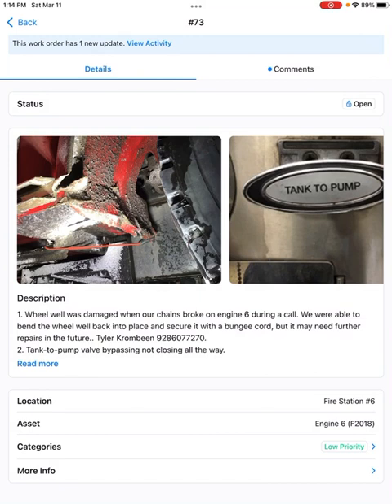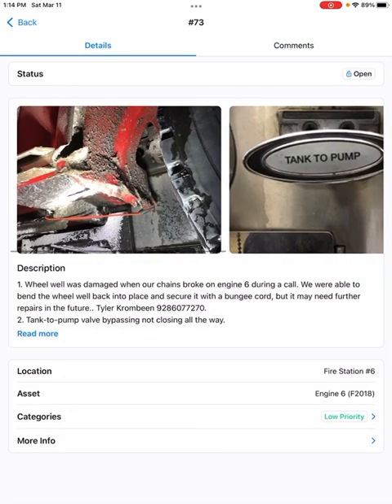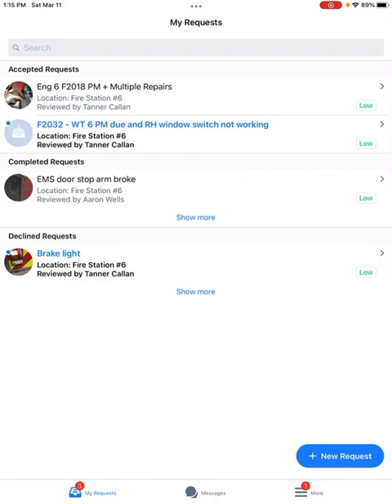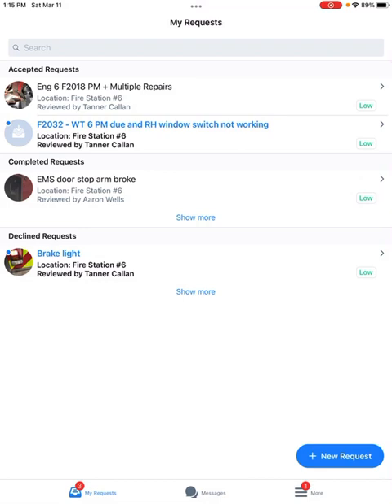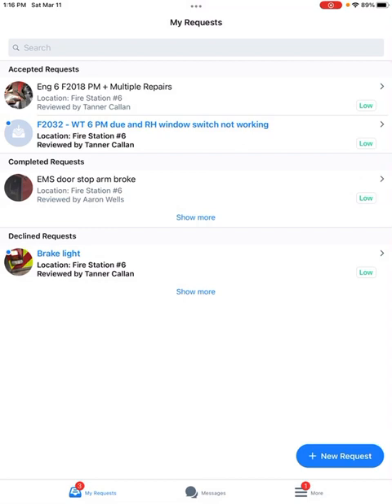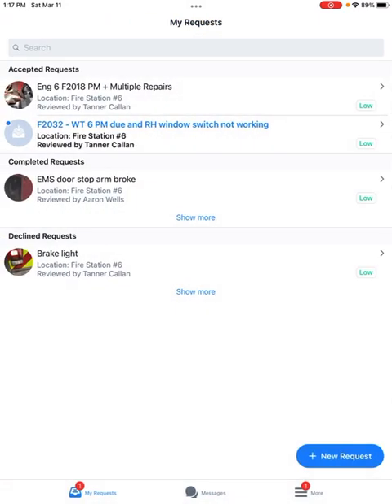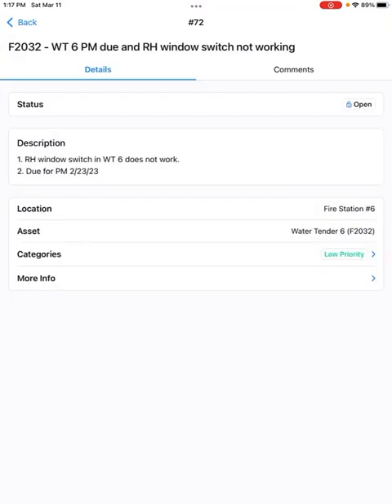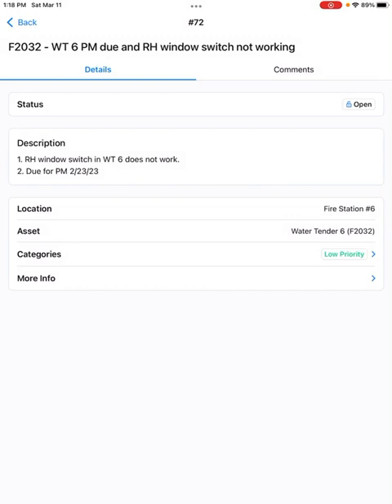MaintainX Video 3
Video 3 on MaintainX